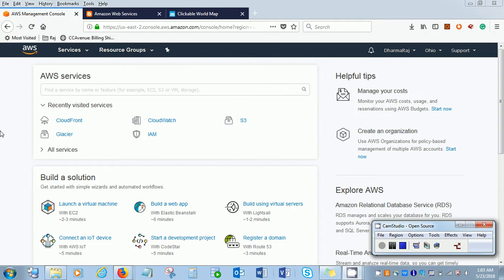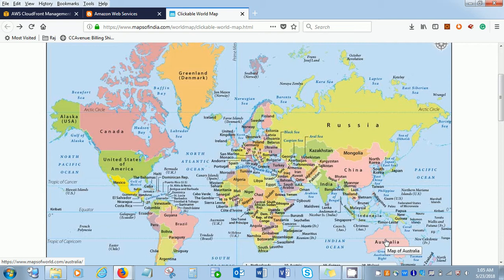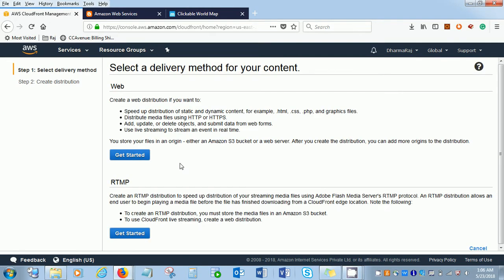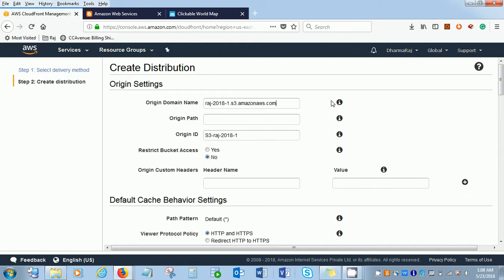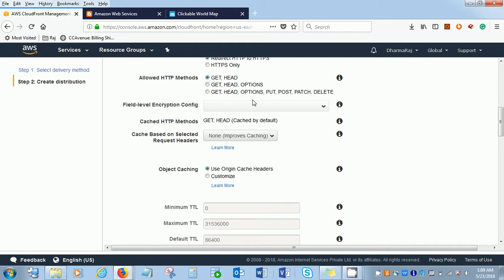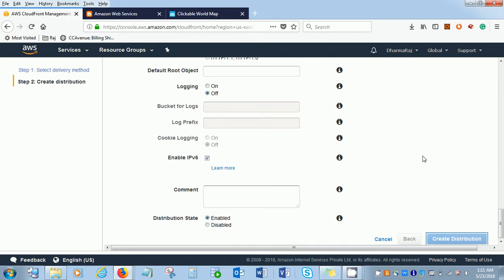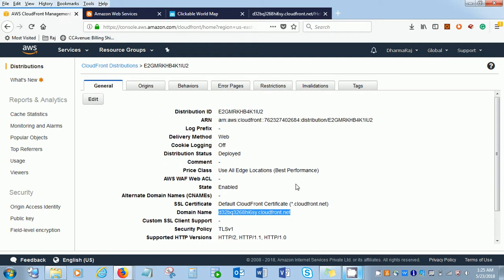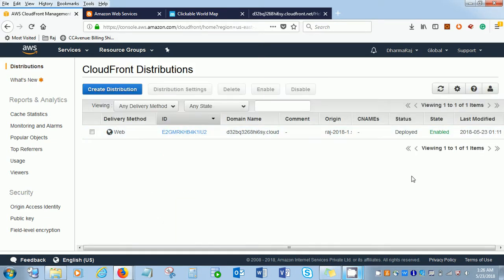Lecture 22 Create a CloudFront CDN Lab